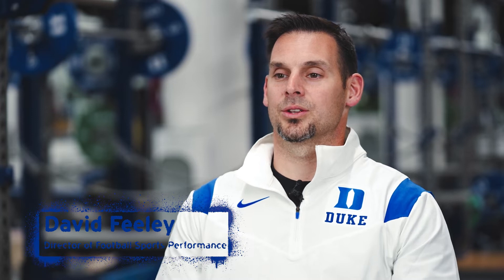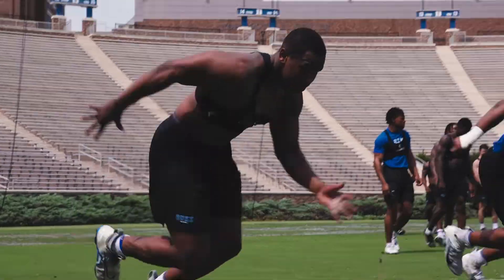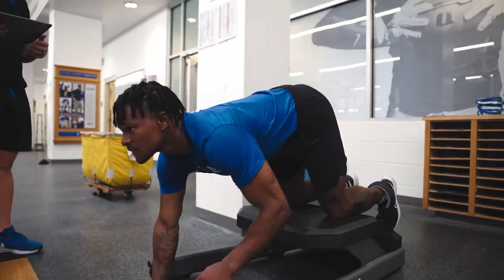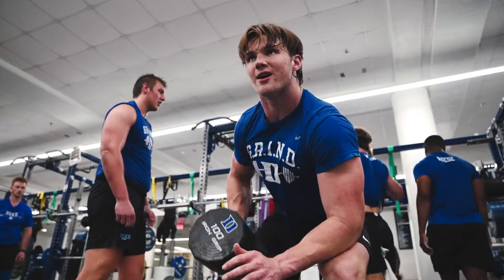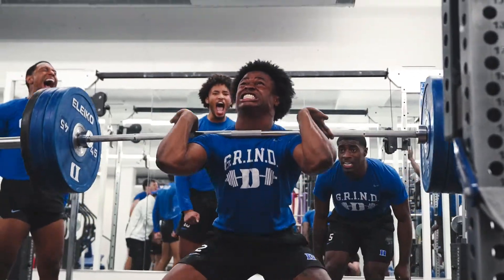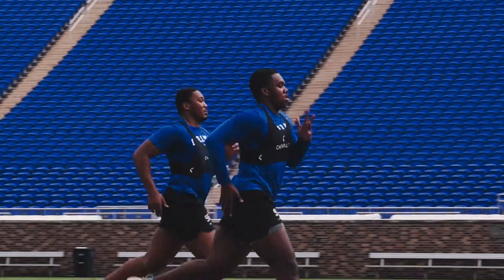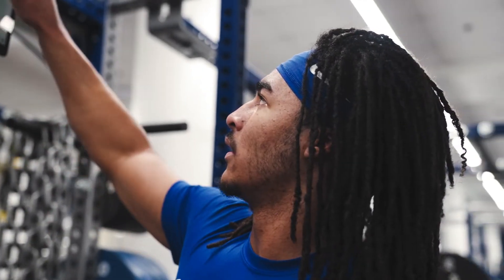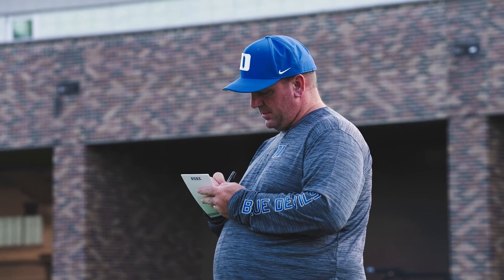HOW WE USE SCIENCE TO IMPROVE ON THE FIELD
Ever wonder how a power 5 school uses science to help its performance on the field? Well, hear from our Director of Strength and Conditioning, David Feeley, Director of Sports Science, Jeremy Jacobs, and Assistant Director of Strength and Conditioning, Anthony Hibbert on how we use science every day